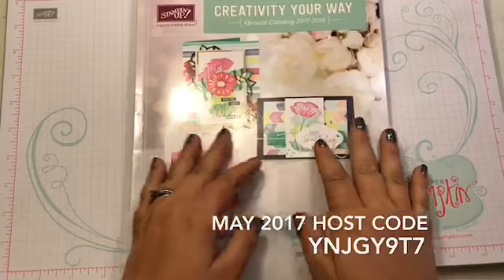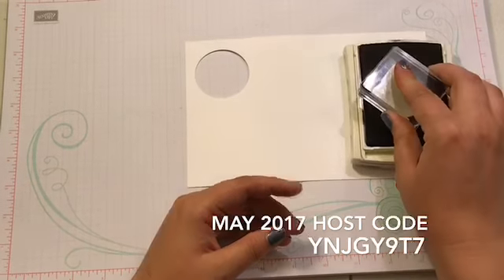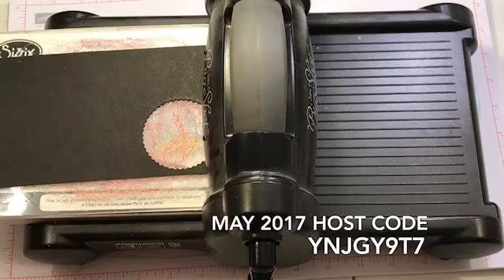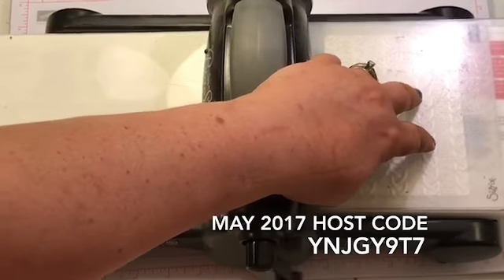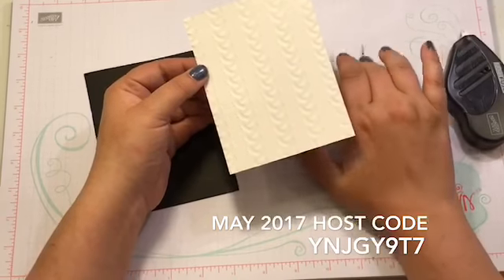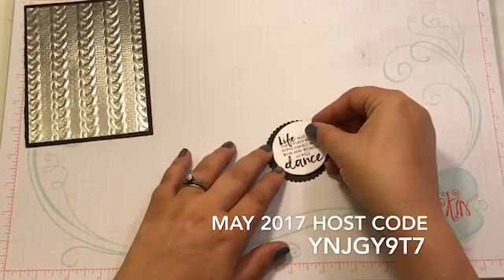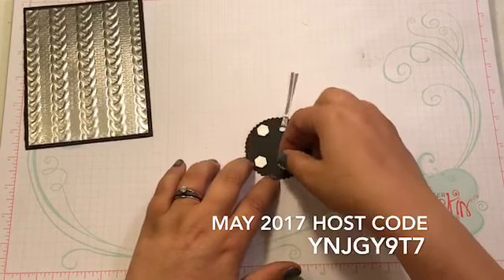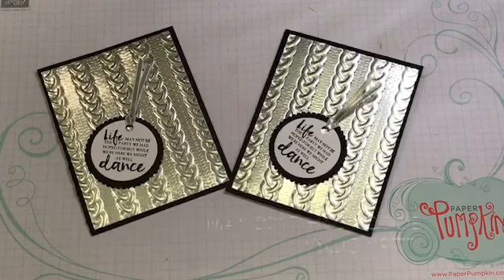SILVER FOIL HAND STAMPED CARD featuring Beautiful You by Stampin' Up!